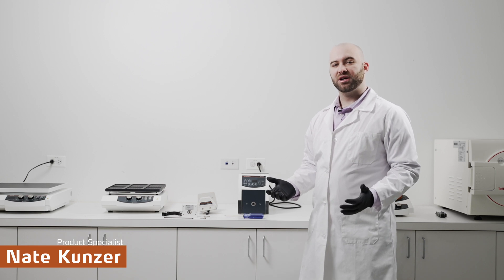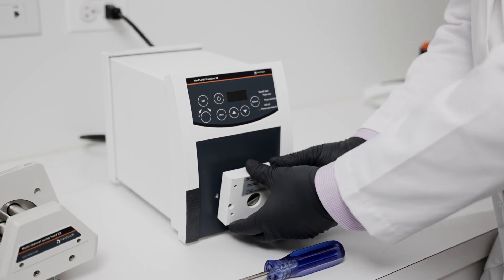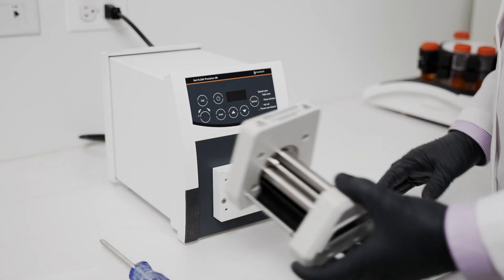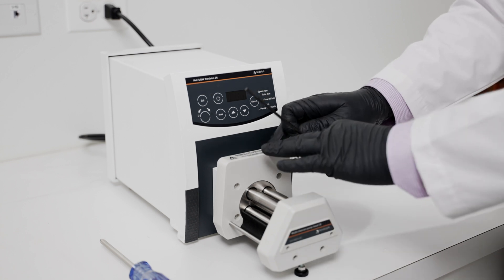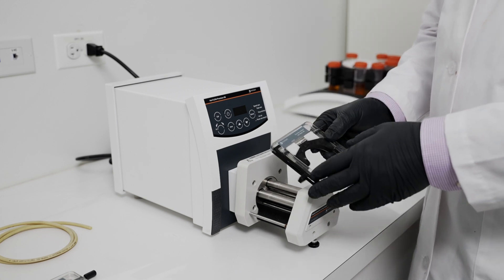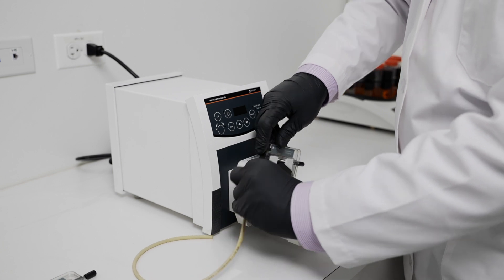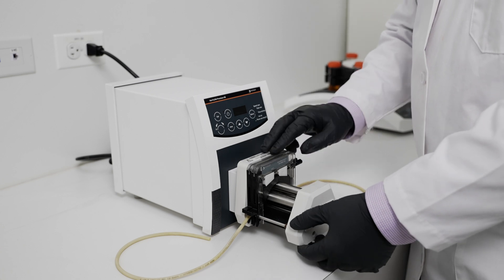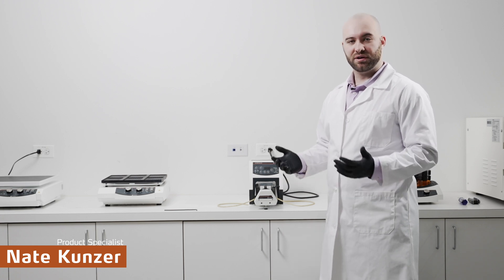How to Attach a Multichannel Pump Head to Peristaltic Pump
Watch as Heidolph's Product Specialist deomonstrates how to install a multi-channel pump head on the Hei-FLOW Peristaltic Pumps. The Hei-FLOW Series is perfectly designed for precise dosing and dispensing of aggressive, corrosive, or even sterile media. With our high precision peristaltic pumps, hit accurate flow rates starting from 0.005 ml/min all the way up to 4,151 ml/min. Our peristaltic pumps guarantee a high degree of safety, convenience and cost savings. The motor will be switched off if a high thermal load situation occurs to avoid accidents. The sealed housing protects your peristaltic pump from aggressive fumes, liquids, and vapors. This prevents internal corrosion and reduces maintenance costs.